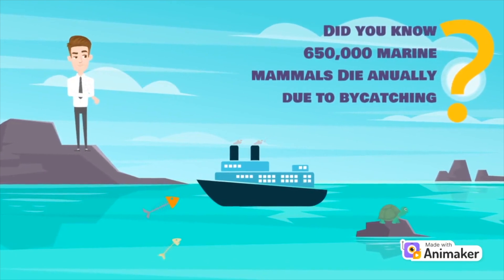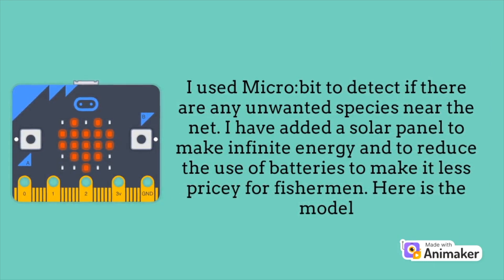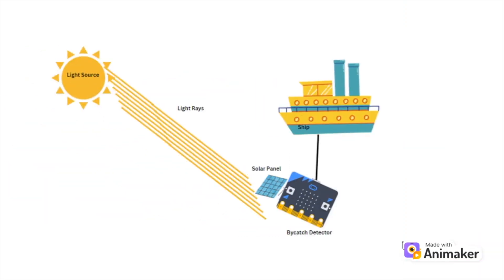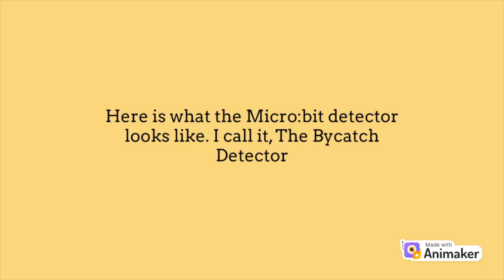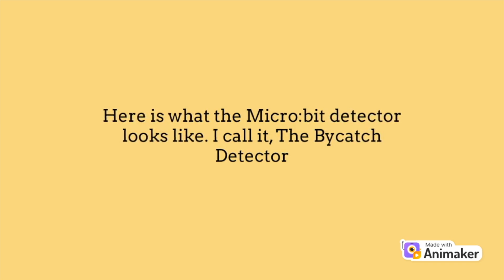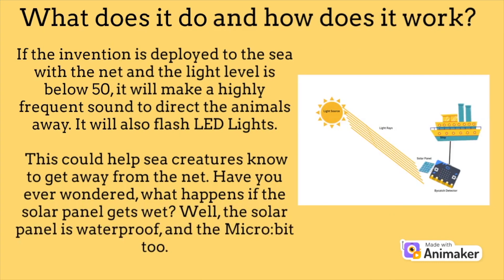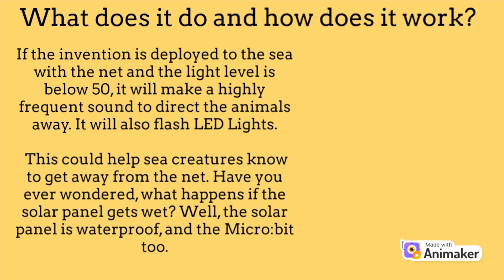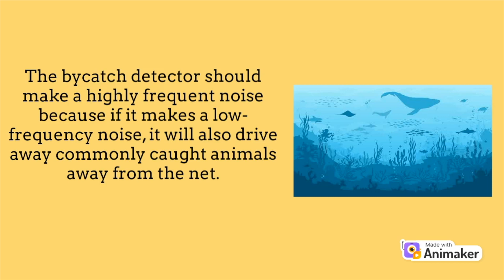"Bycatch Detector" - 2022 Invention Challenge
2022 Invention Challenge Elementary School submission - “Bycatch Detector“ by Josh Andrei Buan, from Pristine Private School, led by Michael John Salonga.

Join us at the Invention Challenge Virtual Awards Ceremony on November 17th to celebrate student innovation and find out which inventions will win